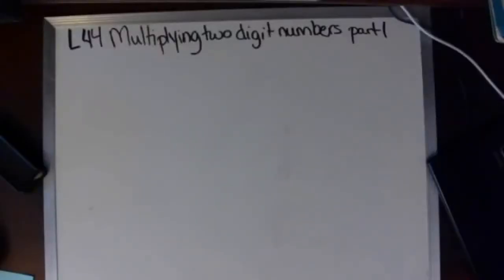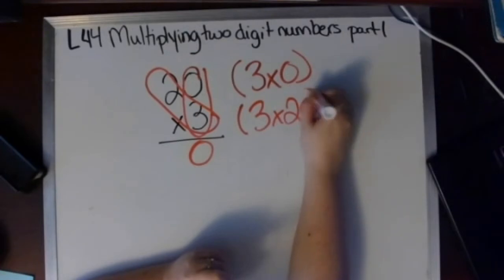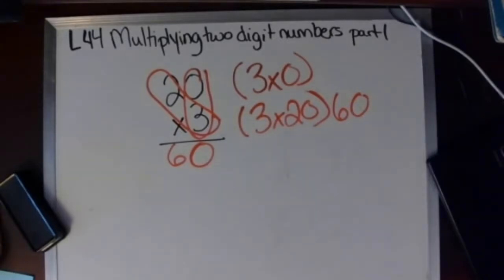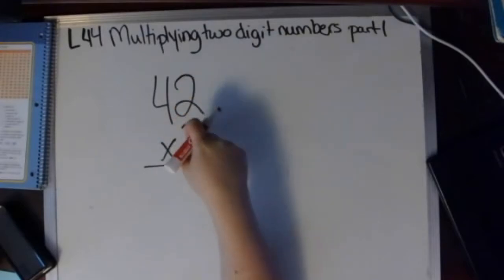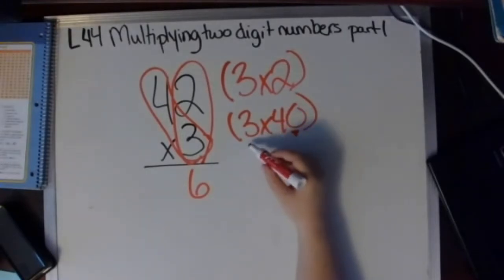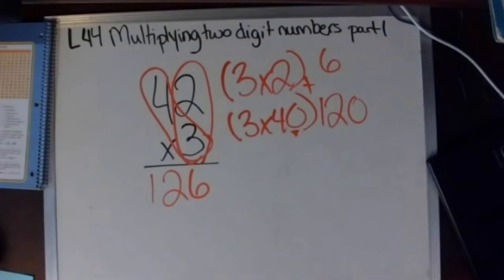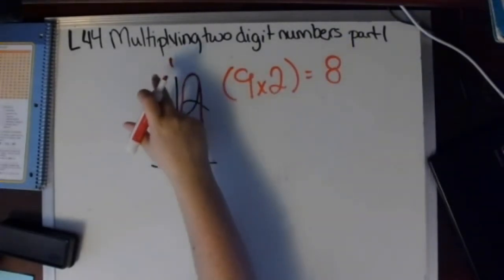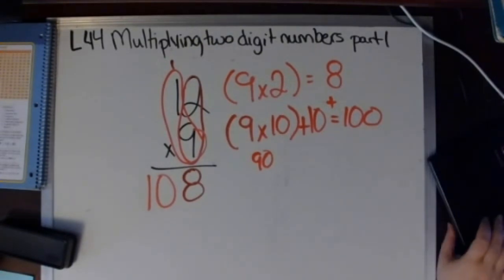Saxon 4 Lesson 44. Multiplying 2 digit numbers pt1